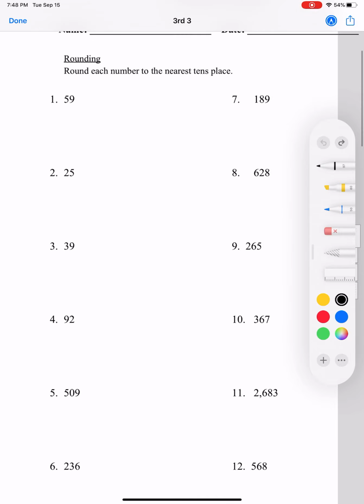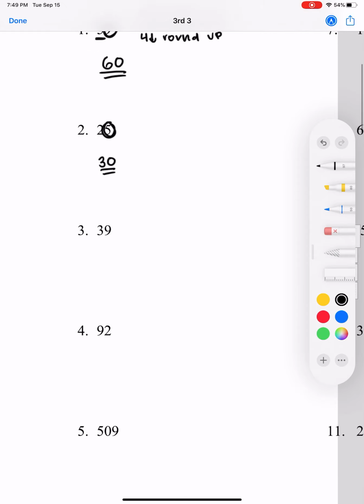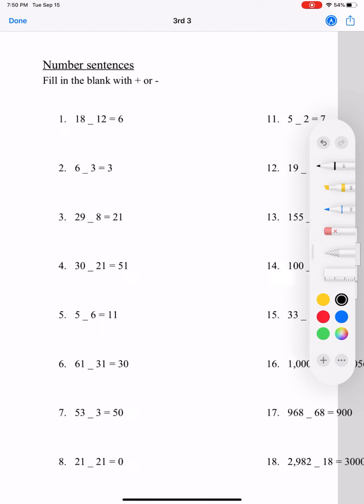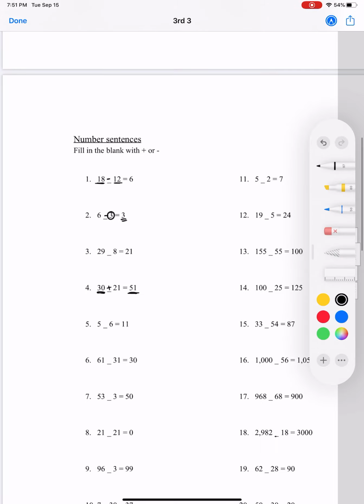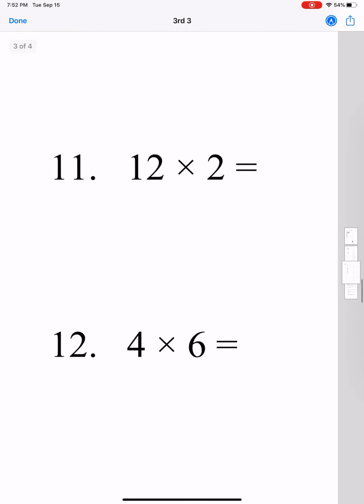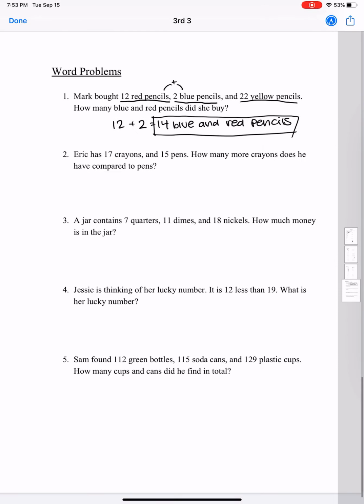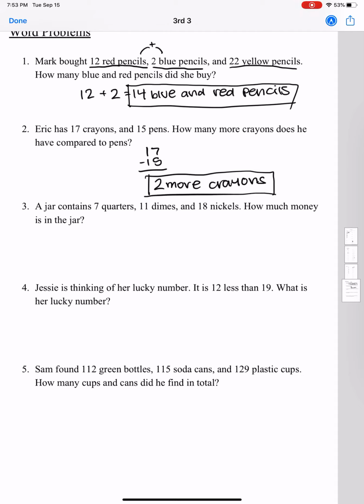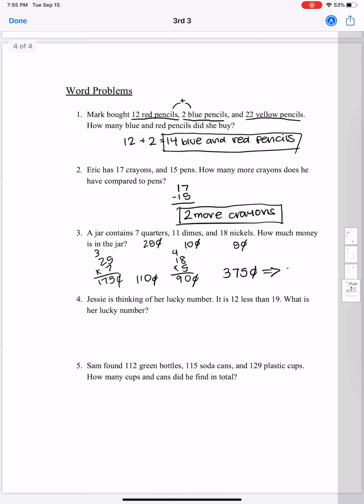3rd Grade Math | Lesson 4 #1